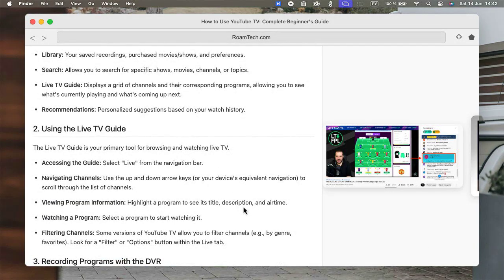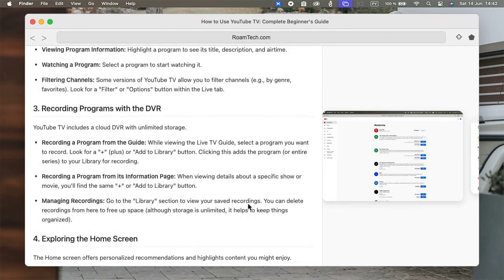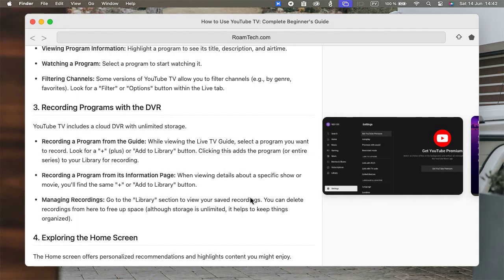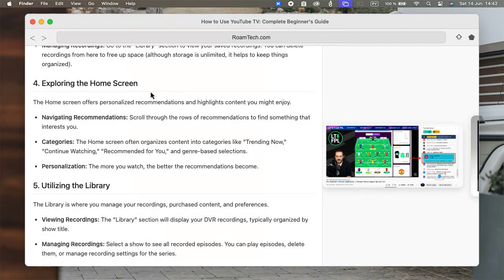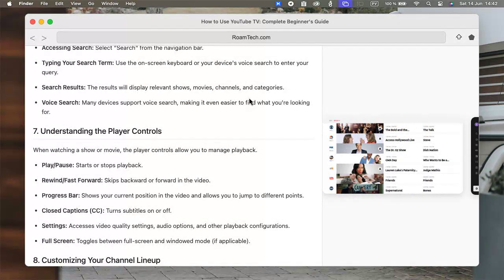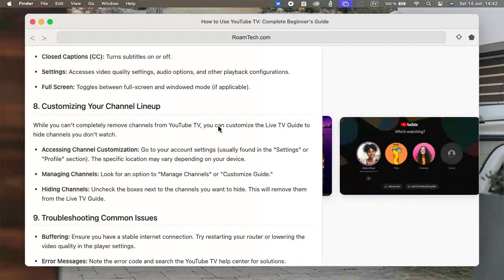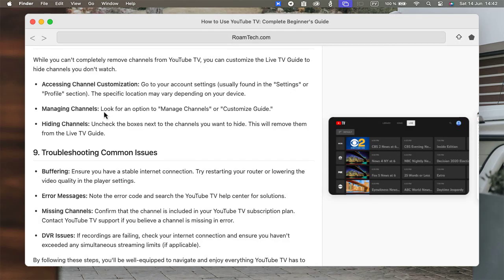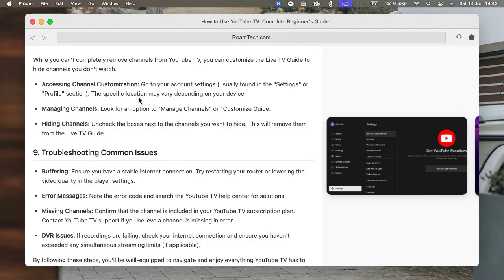How to Use YouTube TV Complete Beginner's Guide